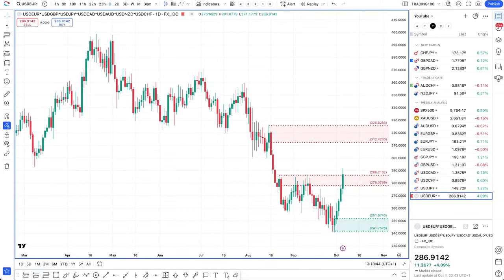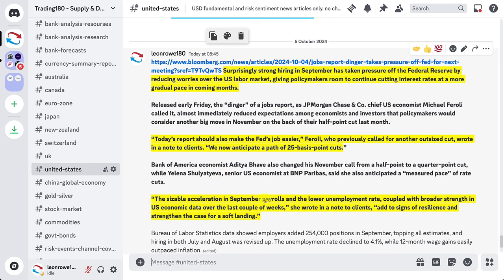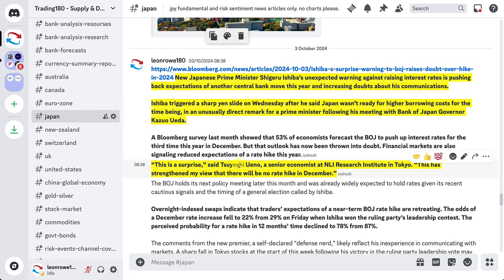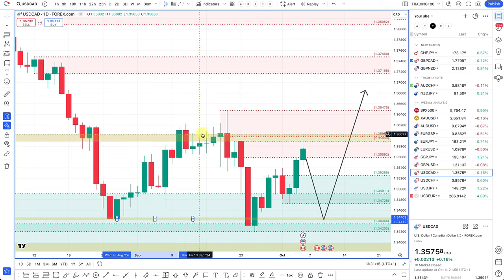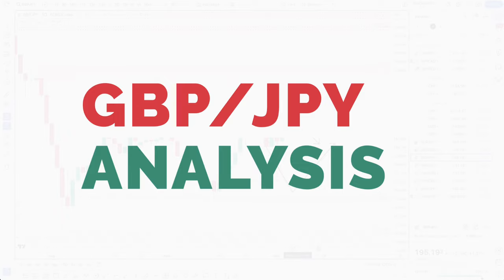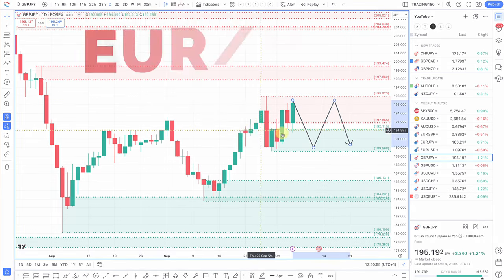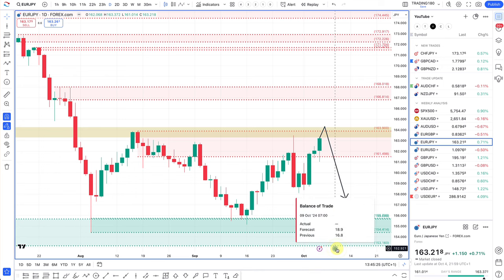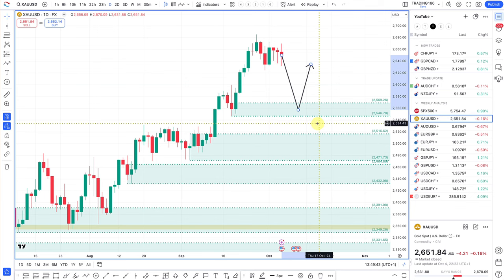Supply And Demand Weekly Forex Forecast including Gold and S&P 500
Timestamp
0:00 - Welcome
0:23 - Week Ahead
01:42 - Fundamental and technical analysis
33:47 - Trade updates